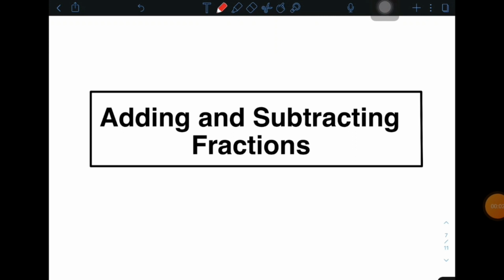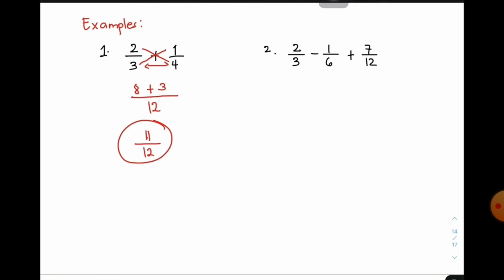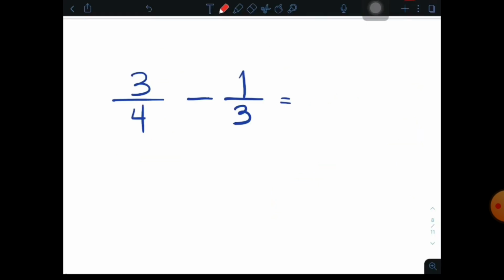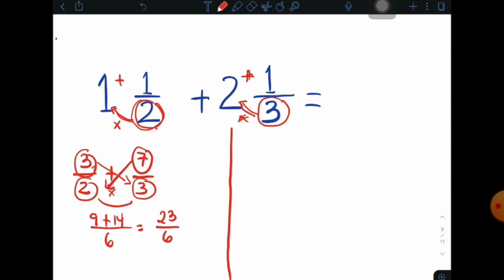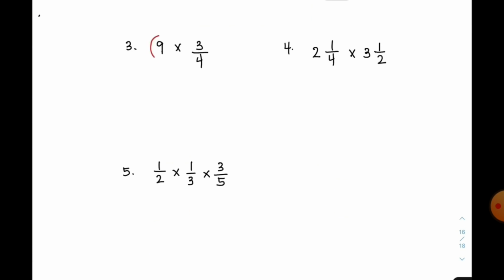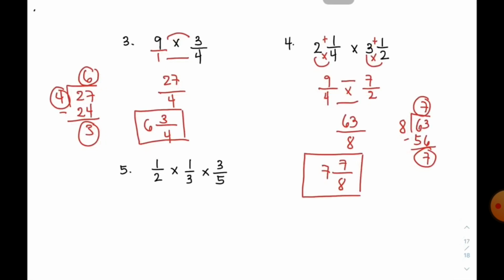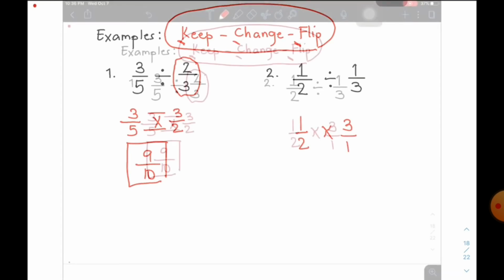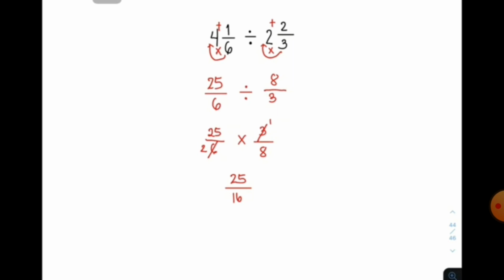Adding, Subtracting, Multiplying and Dividing Fractions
It is discussed in here the easiest method in performing the operations on fractions...